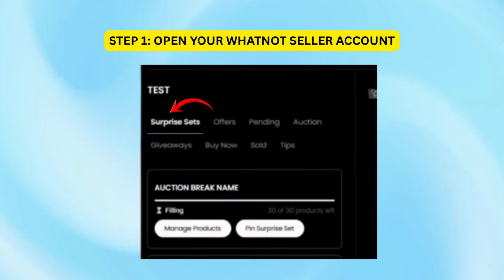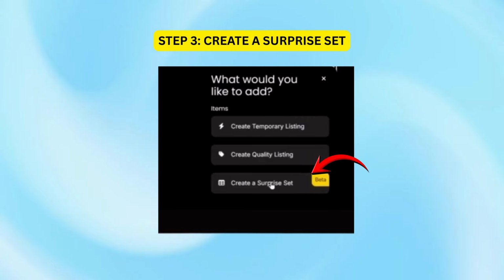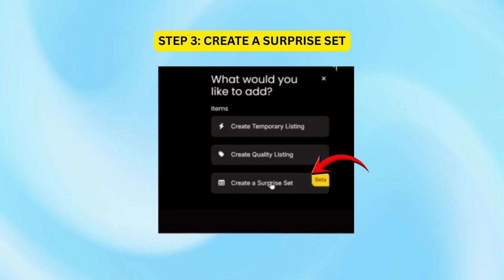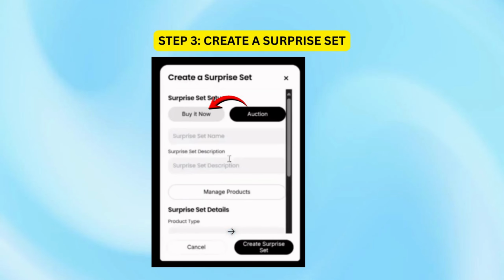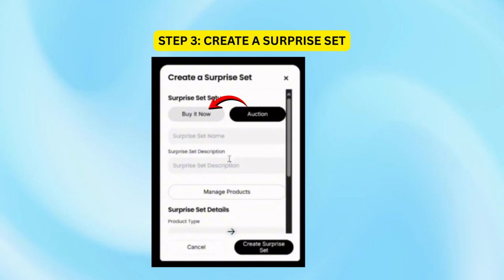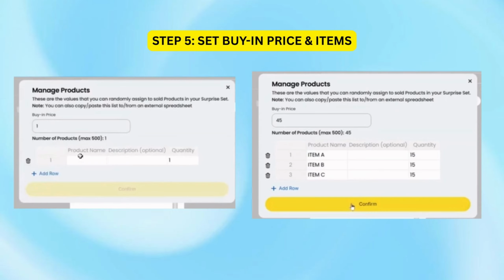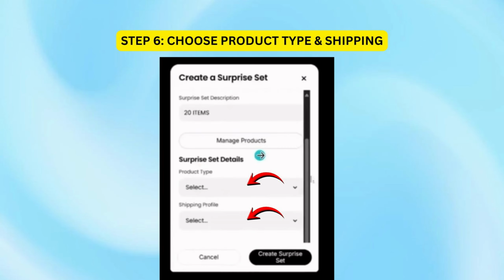How To Set Up a Break on Whatnot – Boost Sales & Engagement in 2026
In this video, you’ll learn how to set up a break on Whatnot to increase sales, attract more buyers, and keep your live stream engaging. I’ll explain what breaks are, how to create them correctly, pricing strategies, and tips to run successful breaks that convert viewers into buyers. This guide is perfect for new Whatnot sellers and anyone looking to scale sales in 2026.

✔️ What a break is on Whatnot and how it works
✔️ How to set up a break listing the right way
✔️ Pricing and slot strategies to maximize profits
✔️ Tips to run smooth, high-energy live breaks
✔️ Common mistakes to avoid when hosting breaks

⏱ Timestamps:
0:00 Introduction
0:10 How To Set Up a Break on Whatnot

Queries Related to the Video:

how to set up a break on whatnot

whatnot breaks explained

how to run breaks on whatnot

whatnot selling tips 2026

how to get more sales on whatnot